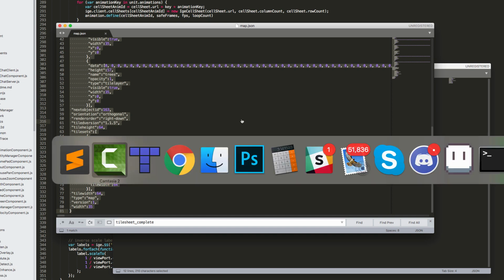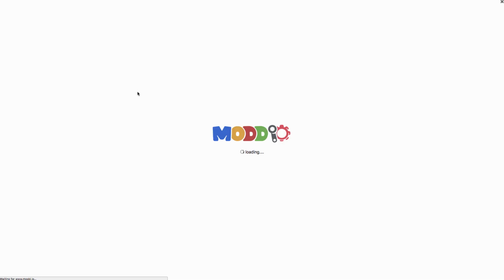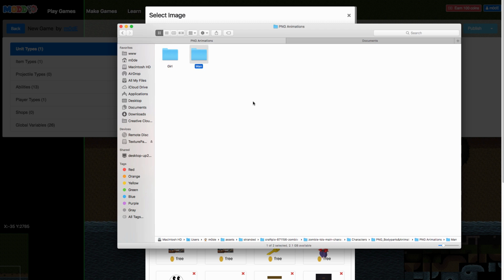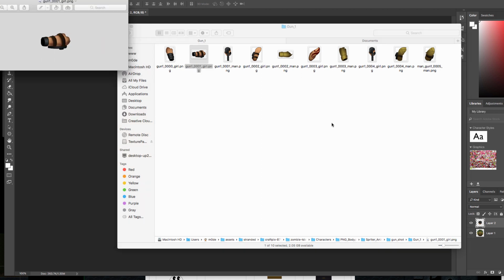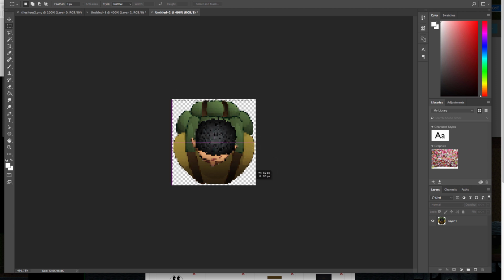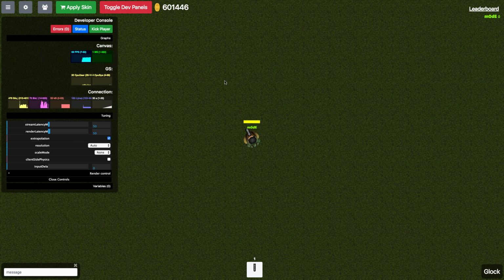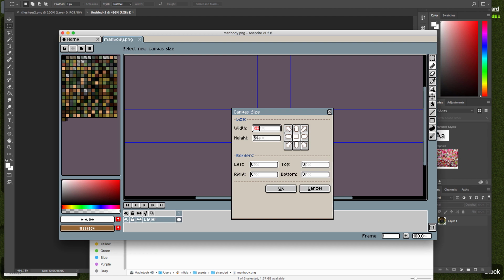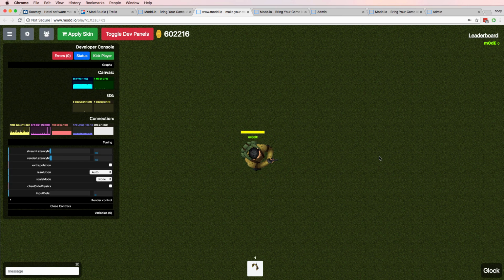Making of Stranded - Part 1